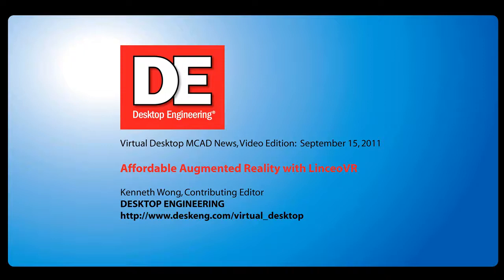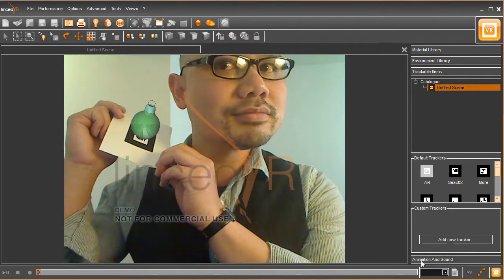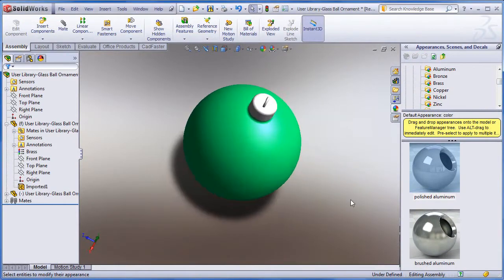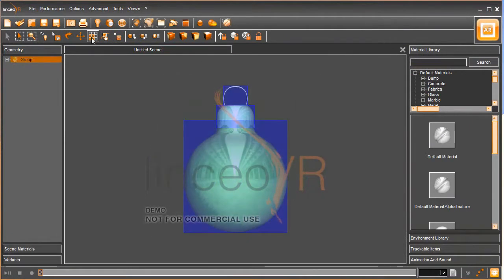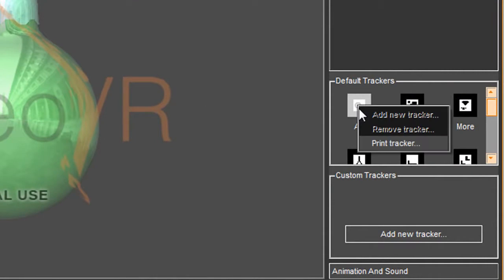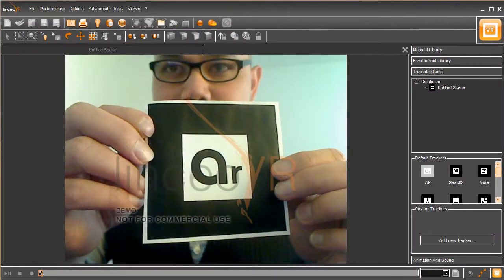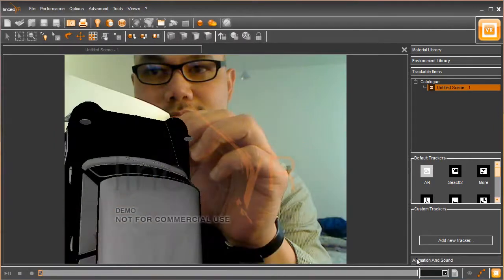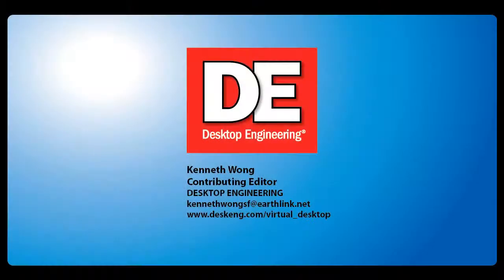Affordable Augmented Reality.wmv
Virtual Desktop MCAD News, September 15, 2011.
Affordable augmented reality with SeacO2's LinceoVR.